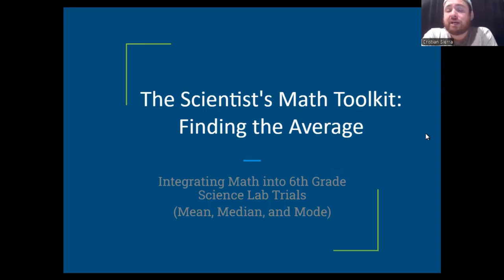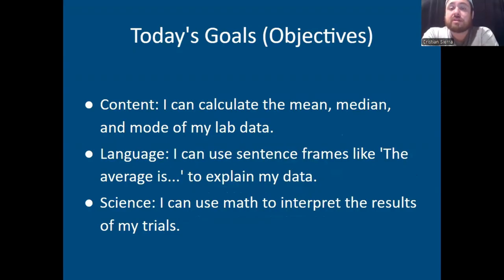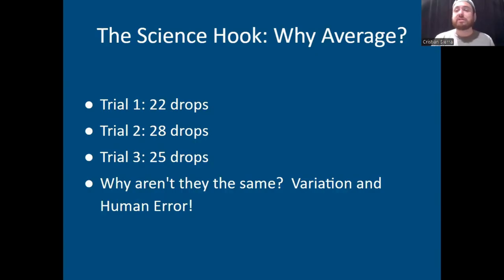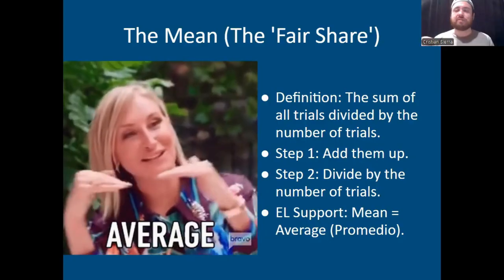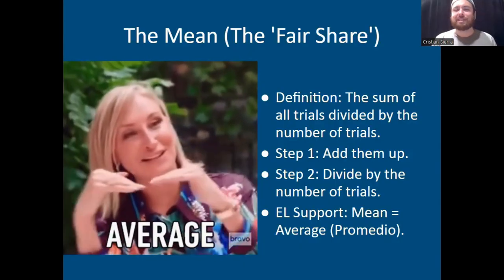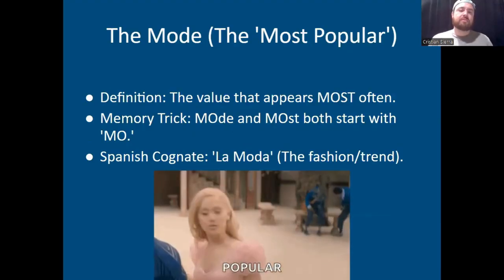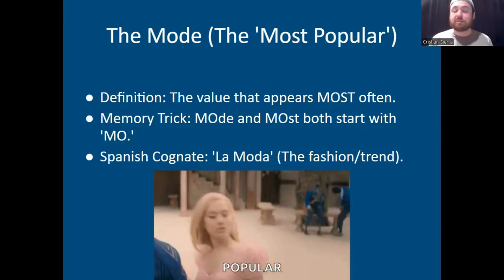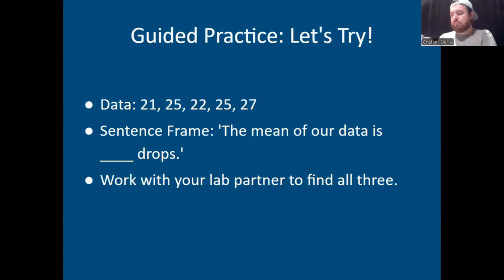Math Lesson Video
This is my Week 6 Math Lesson for a Science context.  I covered how to find the mean, median and mode.